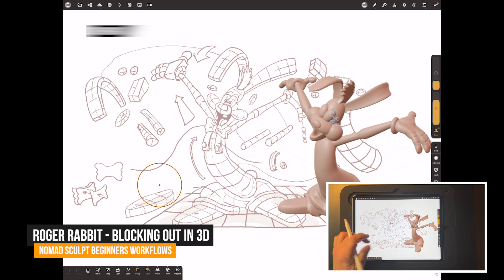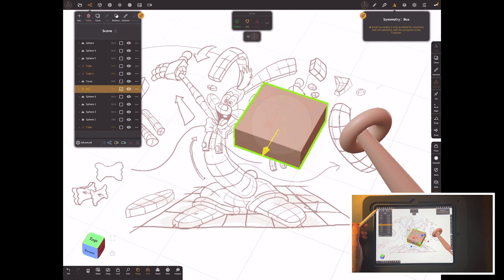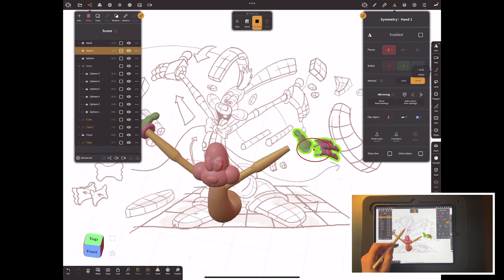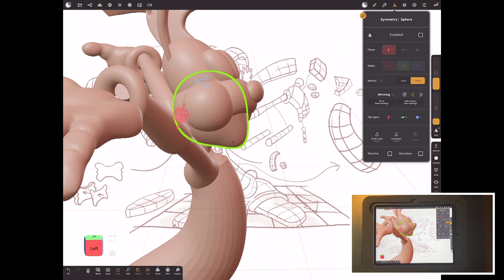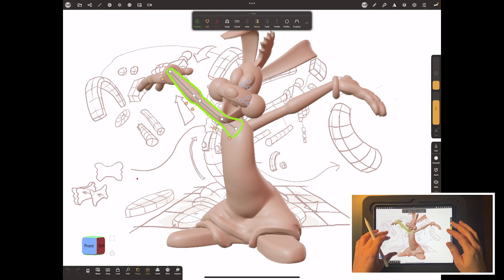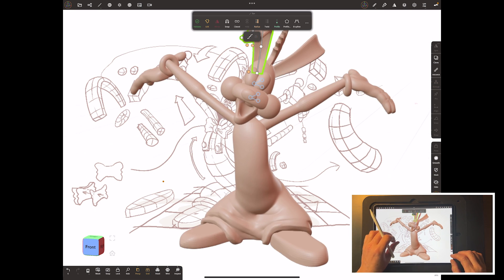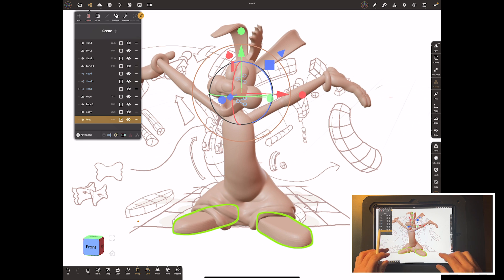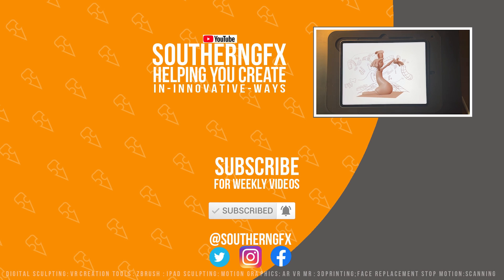Blocking out in Nomad Sculpt – a time lapse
A bit more progress on Roger Rabbit in Nomad Sculpt today. This time I take a look at blocking out.

Blocking out" in 3D modeling refers to the initial stage of creating a 3D model where the artist or modeler creates a rough and simplified version of the model to establish its overall shape and proportions.

The purpose of blocking out is to:

-Define the Scale and Proportions: It helps in setting up the correct sizes and relationships between different parts of the model. This is crucial for ensuring the model looks balanced and accurate to the concept or reference material.

-Establish the Composition: In scenes or more complex models, blocking out helps in arranging the elements in a way that is visually appealing or accurate to the project's requirements.

-Foundation for Detailing: Once the basic shape is approved, additional details are added on top of this block model. This layered approach allows for easier adjustments in the early stages without affecting detailed work.

-Efficiency: It saves time and resources by allowing modelers and directors to agree on the basic shape before any time-consuming detailing work is done. It's easier to make changes to simple shapes than to a fully detailed model.

SouthernGFX Shop

Threads: @southerngfx
X: @southerngfx
Bluesky: southerngfx.bsky.social